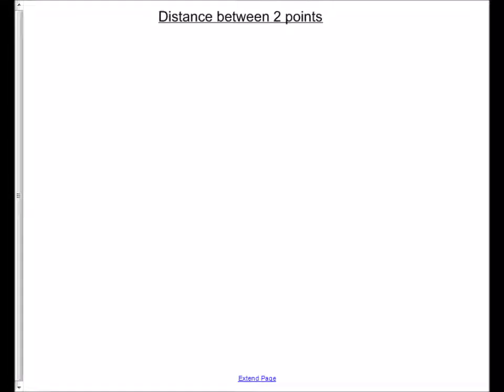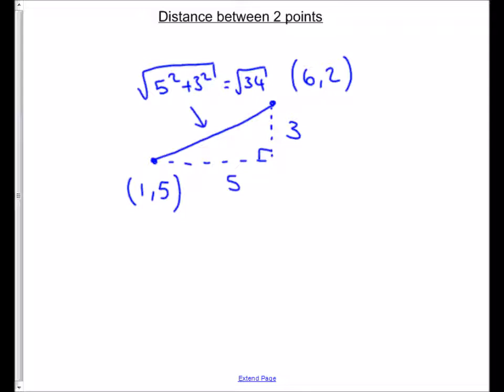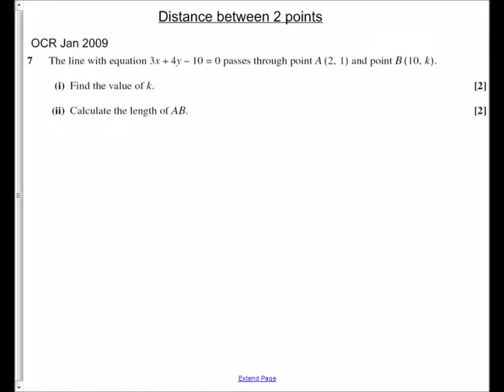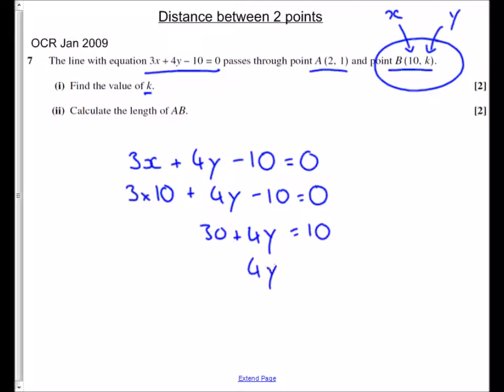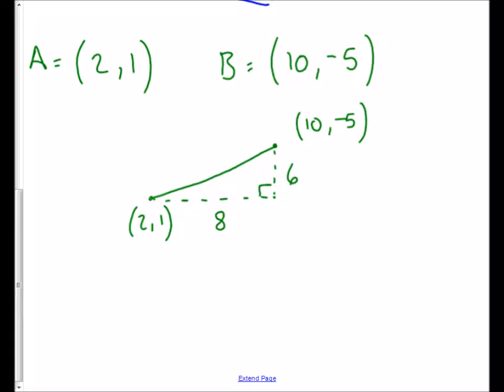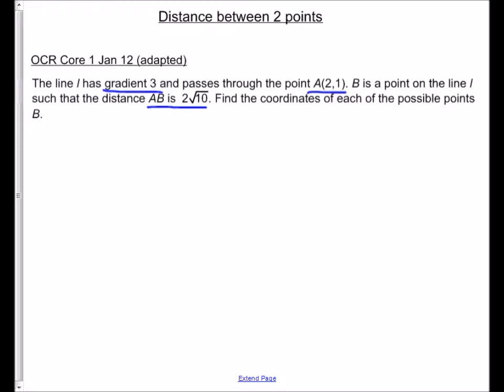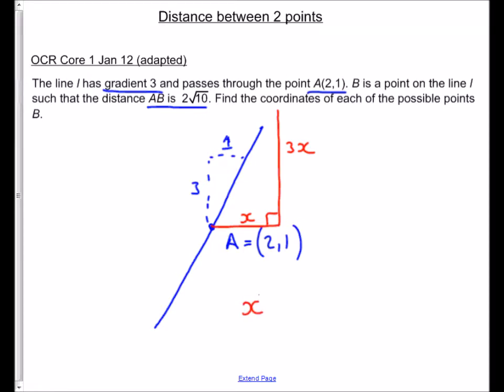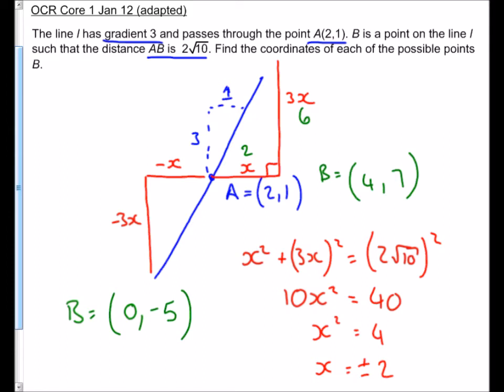Distance between 2 points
Using pythagoras to find the distance between 2 coordinates